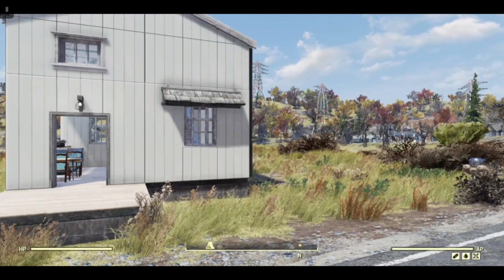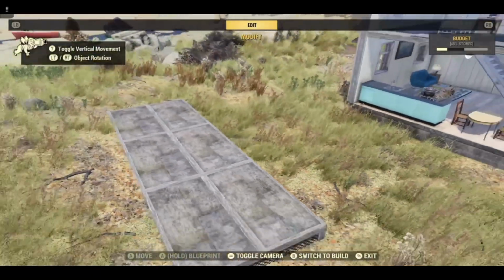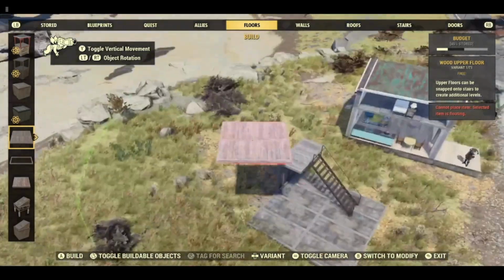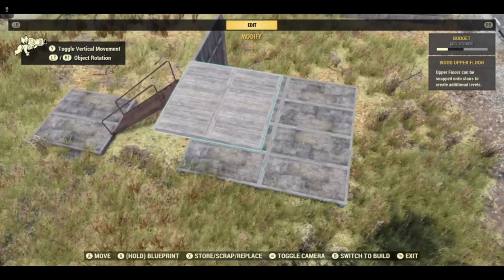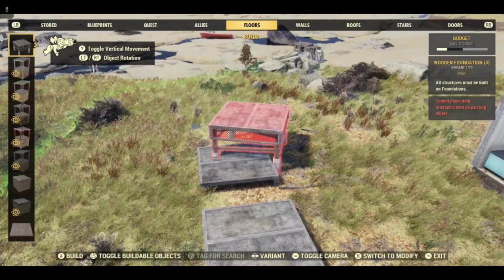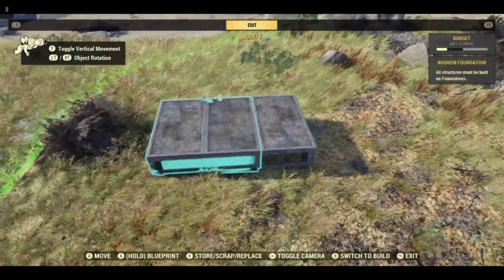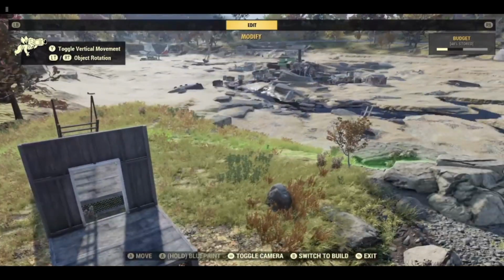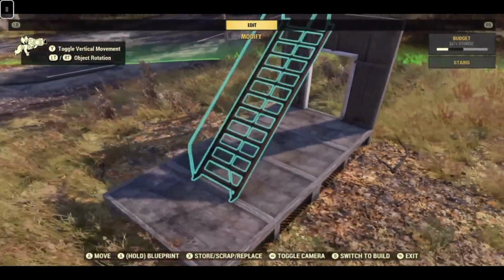Fallout 76 - Building Techniques Library - Adding a staircase to a 2x2 with or without catwalks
This video is part of a series of short videos that will just show you how to do one thing, starting with the basics, and building up to more complicated techniques.  They have their own playlist so you can quickly find what you want without having to watch a half hour video.
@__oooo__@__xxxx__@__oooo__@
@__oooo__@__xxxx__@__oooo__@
If you like my work and want to support it, please consider becoming a patron or member, I think I have some value for money perks and you can start by giving as little as $1
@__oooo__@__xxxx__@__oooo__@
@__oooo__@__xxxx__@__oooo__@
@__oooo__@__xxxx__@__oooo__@